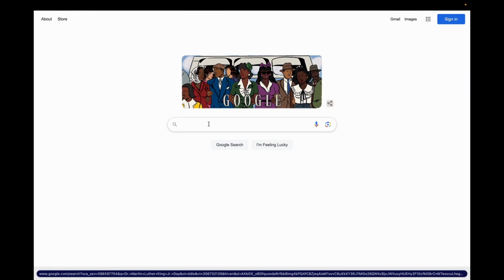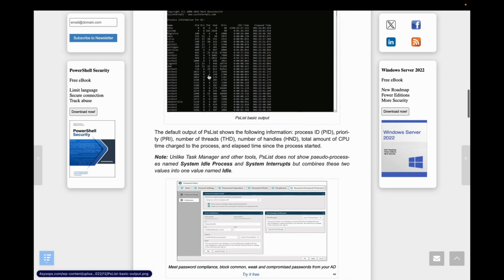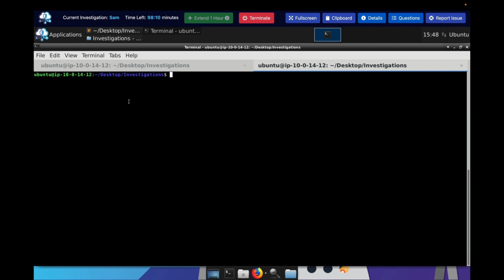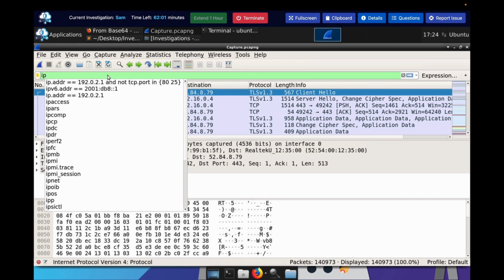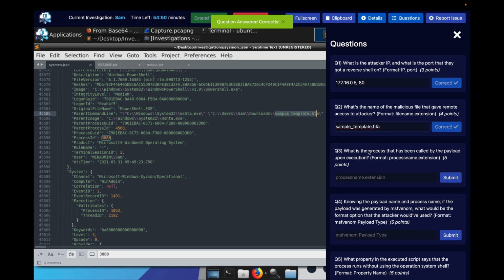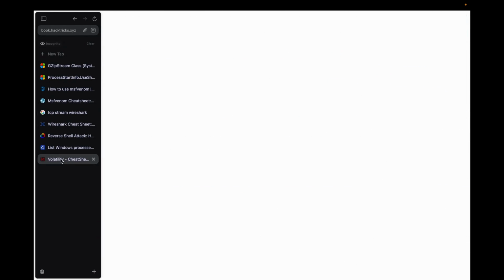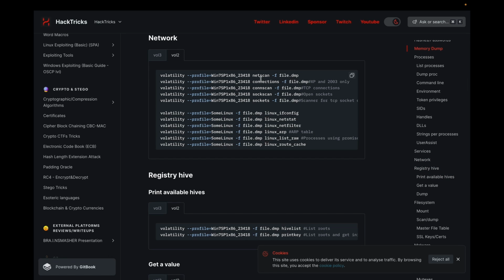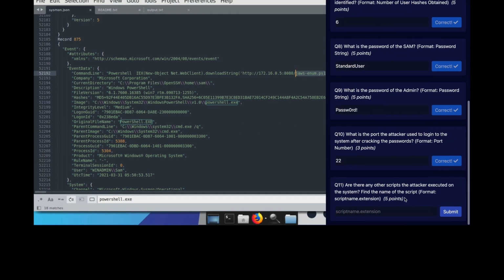BTLO REPLAY presents SAM | Retired Blue Team Lab Walkthrough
This week’s investigation is SAM, a medium SOC lab that utilizes Volatility.

Difficulty: Medium

The SAM scenario:

Sam is a Neatnik, when it comes to cleanliness and hygiene. Find out if he also follows cyber hygiene. An incident has been reported stating “Sam has lost his SAM”. It’s your job to figure out what has happened. You are provided with sysmon logs, network traffic, and a memory dump.

0:00 – Introduction
1:18 – Scenario
2:03 – Investigation files
4:37 – Research and exploring the tools
28:13 – Question 1
29:00 – Question 2
30:10 – Question 3
31:05 – Question 4
33:25 – Question 5
35:45 – Question 6
37:35 – Question 7
40:32 – Question 8
42:50 – Question 9
43:30 – Question 10
49:15 – Question 11
52:45 – Summary